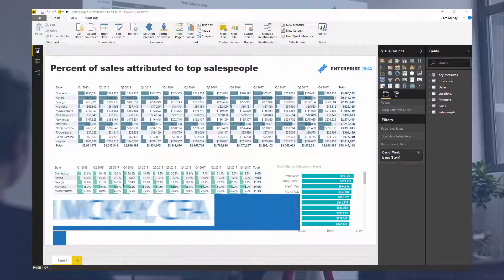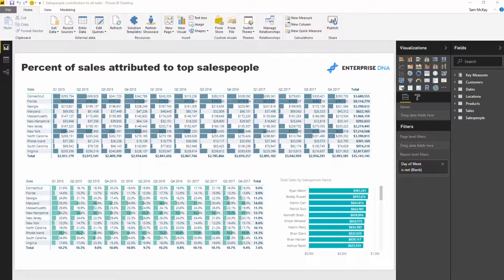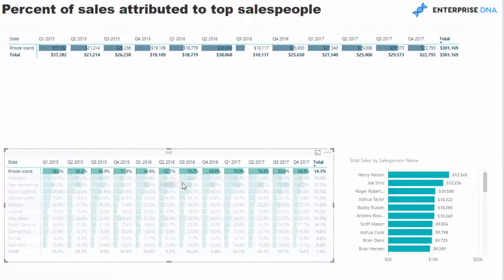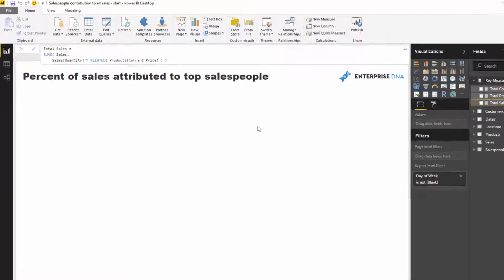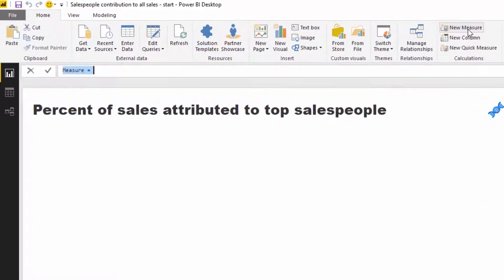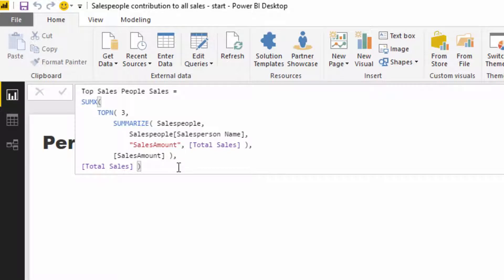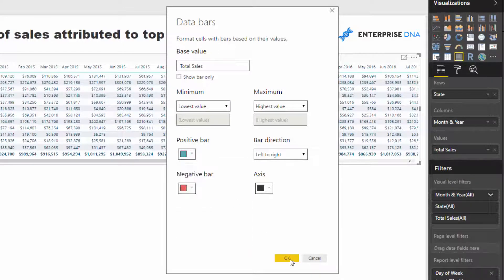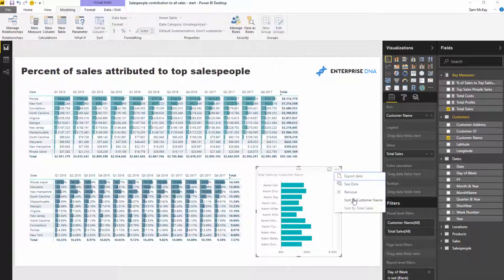Discover Top Salespeople Contribution To All Sales in Power BI w/DAX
If you need to complete some fast attribution of the performance of your sales people and teams, then this is a good technique to utilise. Using SUMX (an iterator) and TOPN you can discover insight like this across a wide variety of dimensions in your datasets

Video Details
0:36 - Significant Implications Of These Insights
2:06 - Walking Through The Data Set
4:30 - Working Out The DAX Formula
8:39 - Creating The Visualization
12:12 - Other Ways To Utilize The Formula

Related Links
Ranking Insights Using TOPN In Power BI
Create Dynamic Lists of Dimensions using DAX in Power BI
Implement Ranking Logic Across Unique Insights with Power BI – Advanced DAX

How to determine N~Worst Performers or BottomN?